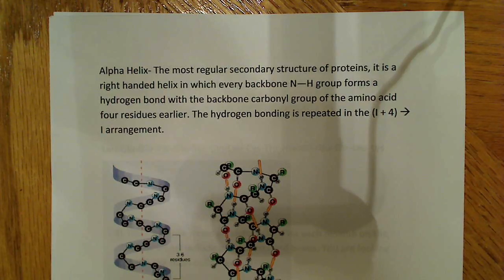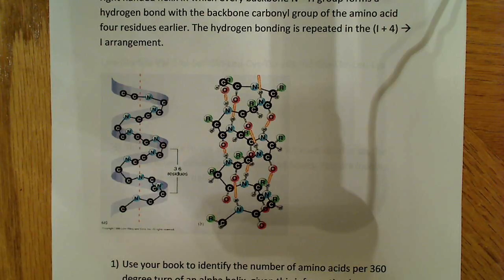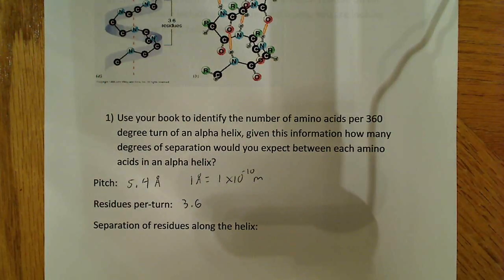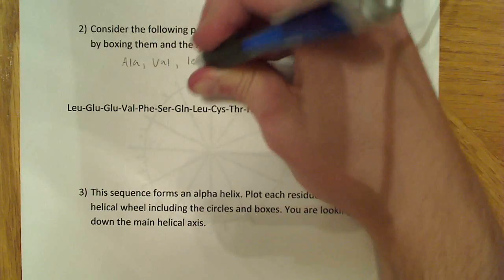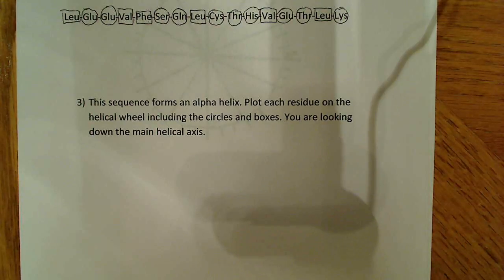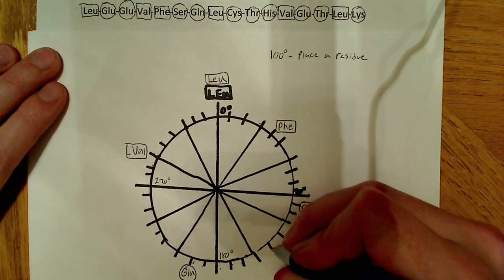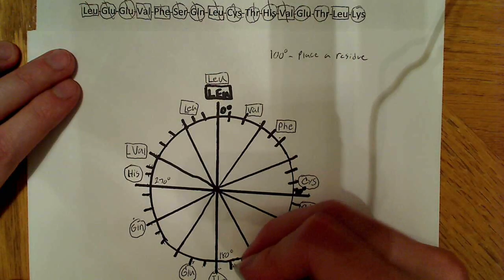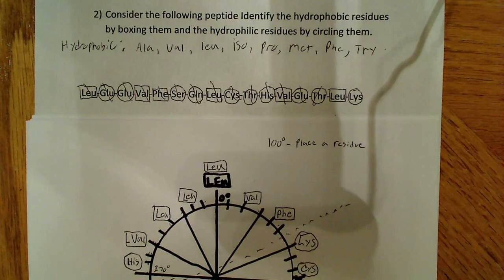secondary structure of proteins alpha helix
In this video I talk about the alpha helix and solve a multistep problem that provides some insight into the alpha helix. In the video I say amphipathic as a way of describing the helix, this term means having two sides with characteristically different properties. In the case of the alpha helix this means one side has a hydrophobic surface, and the other side has a hydrophilic surface.